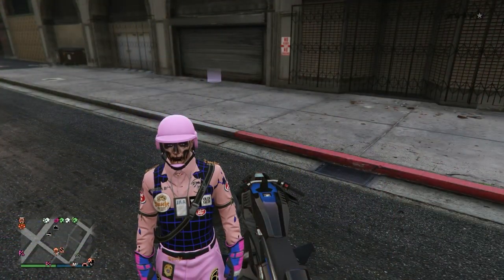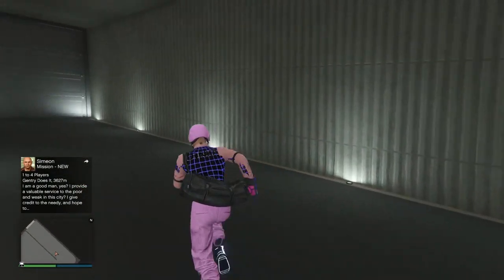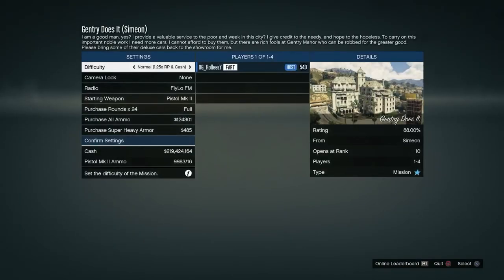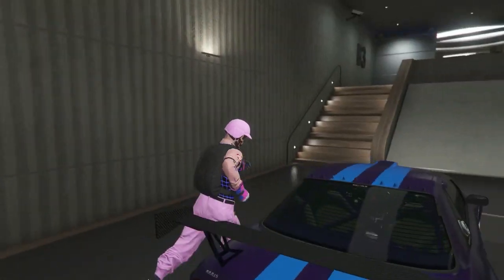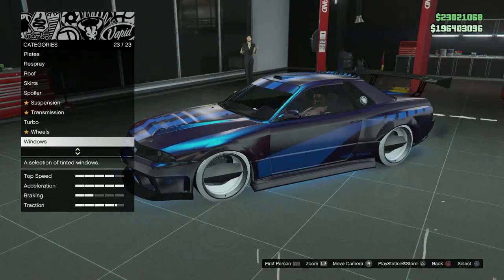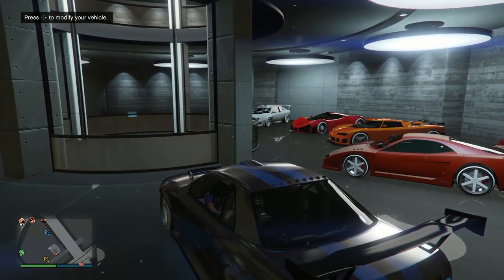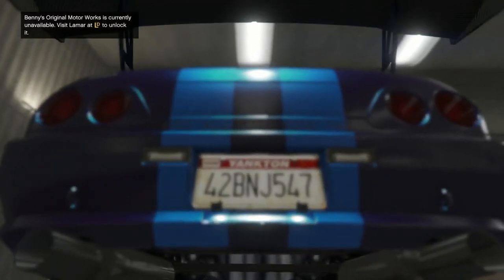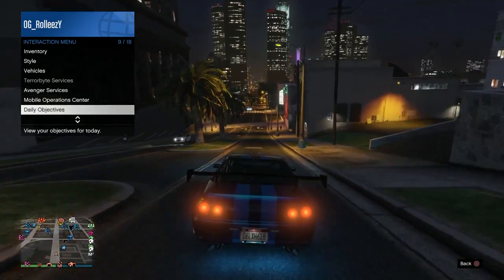*BRAND NEW*SOLO MONEY GLITCH*EASY CAR DUPLICATION GLITCH*No Deluxo*SOLO Money GTA 5 ONLINE 1.44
DO NOT BUY A TERROBYTE IF YOU WANT TO DO THE GLITCH

DONT FORGET, IF YOU LIKE MY CONTENT YOU CAN BECOME A SPONSOR!

QUESTIONS?? REQUESTS?!?

*MY MOST IMPORTANT VIDEOS TO WATCH*